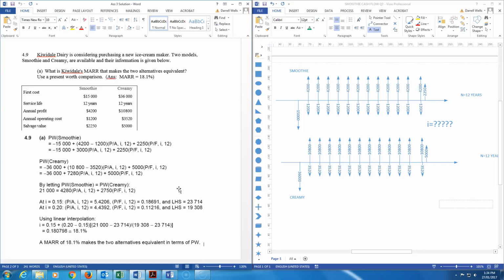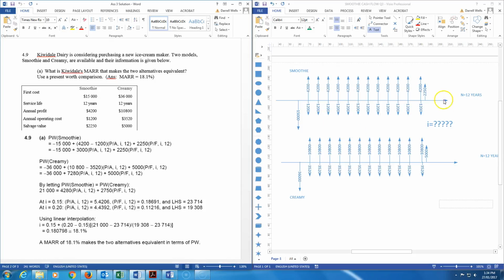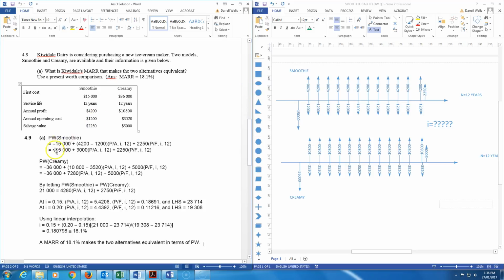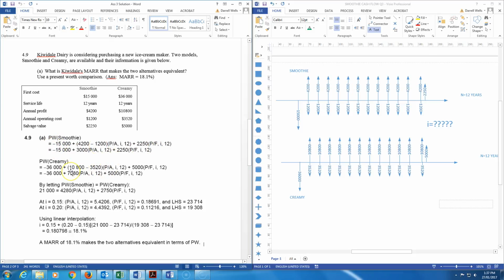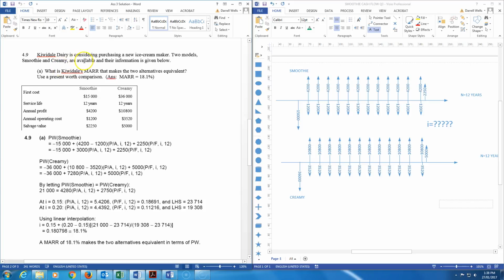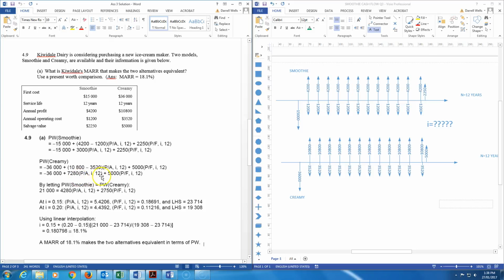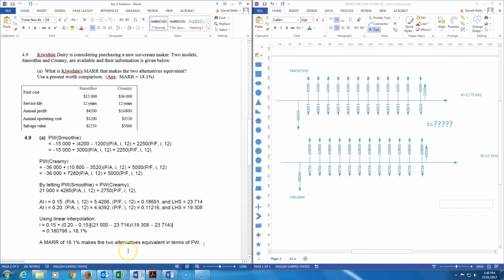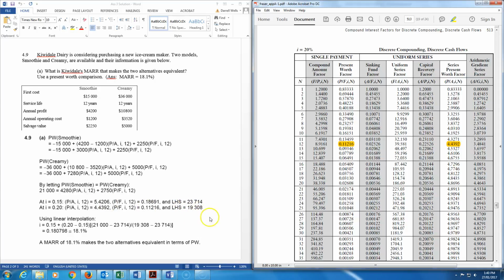Smoothie machine A3Q2